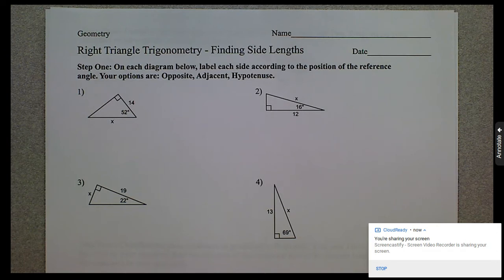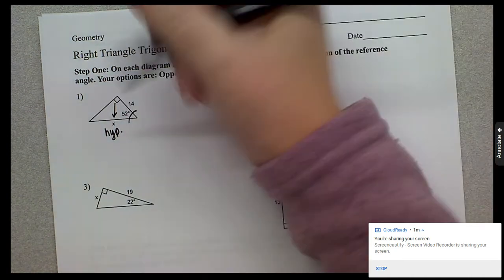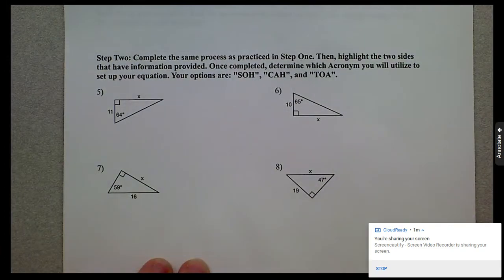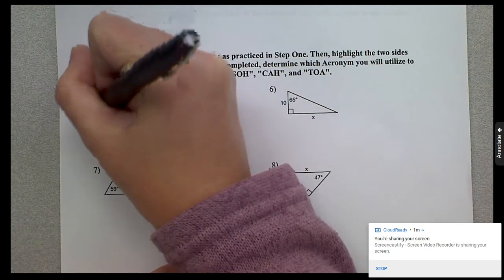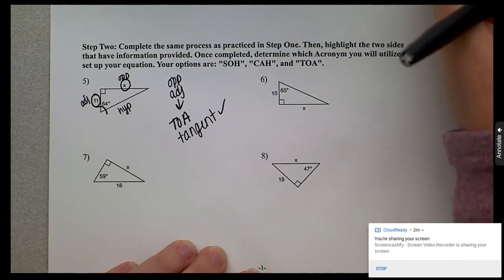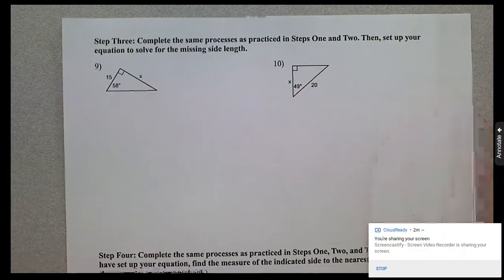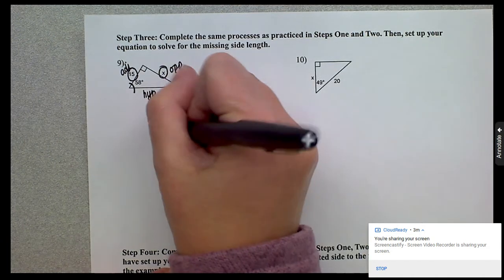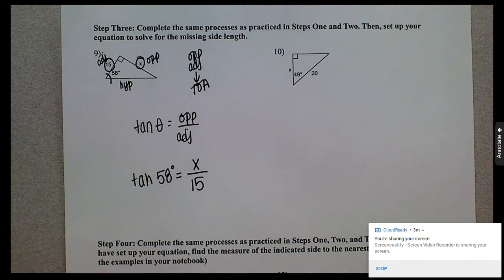Trig Right Triangle Trig wksht directions